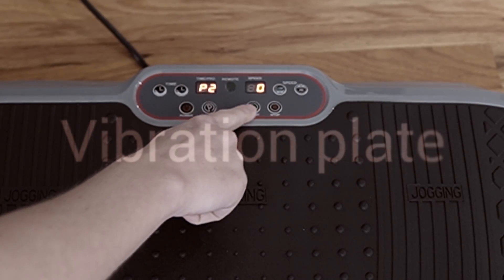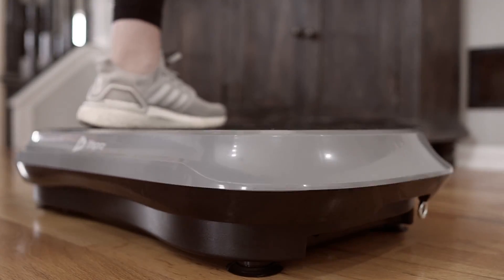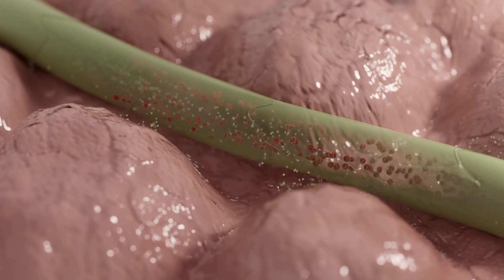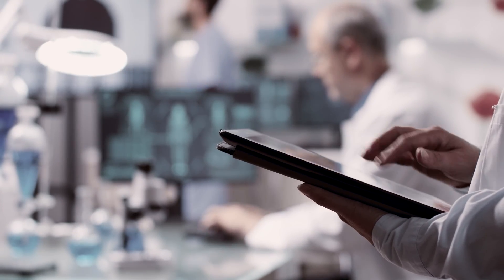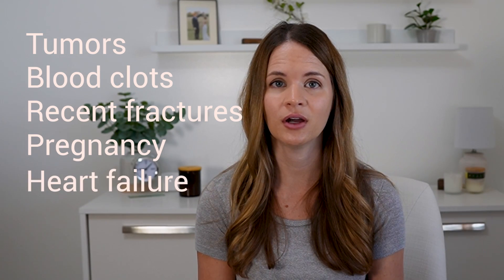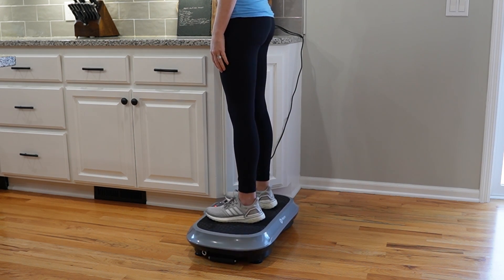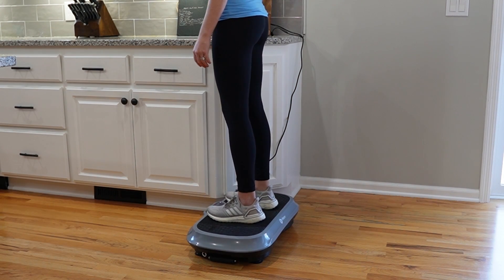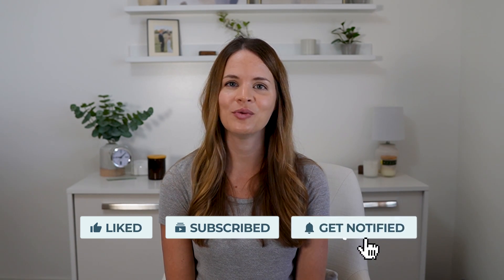Do Vibration Plates Work for Lymphatic Drainage?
Curious about using vibration plates for lymphatic drainage? You aren't alone! Vibration plates and use for lymphedema, lipedema, and the lymphatic system is the most common question I get asked about. Watch this video to find out if vibration plates really work for lymphatic drainage and how they can benefit your health.

(or any of their products)

Research referred to:
National Library of Medicine. Effects of Multidirectional Vibrations Delivered in a Horizontal Position (Andullation®) on Blood Microcirculation in Laboratory Animals: A Preliminary Study.

Lohman EB 3rd, Petrofsky JS, Maloney-Hinds C, Betts-Schwab H, Thorpe D. The effect of whole body vibration on lower extremity skin blood flow in normal subjects. Med Sci Monit. 2007;13(2):CR71-CR76.

Park SY, Son WM, Kwon OS. Effects of whole body vibration training on body composition, skeletal muscle strength, and cardiovascular health. J Exerc Rehabil. 2015 Dec 31;11(6):289-95. doi: 10.12965/jer.150254. PMID: 26730378; PMCID: PMC4697776.

* Although I do monitor comments, I cannot respond to personal medical questions. Please know that these are questions for your own doctor or provider as this is general information only. Thanks!